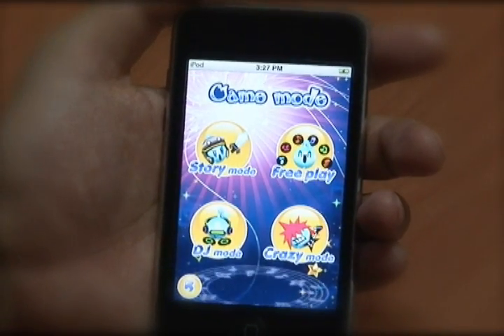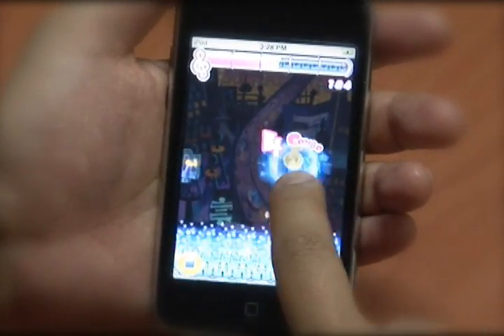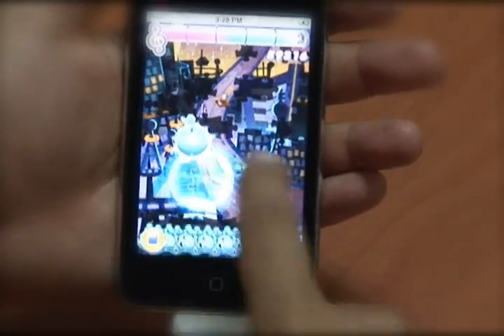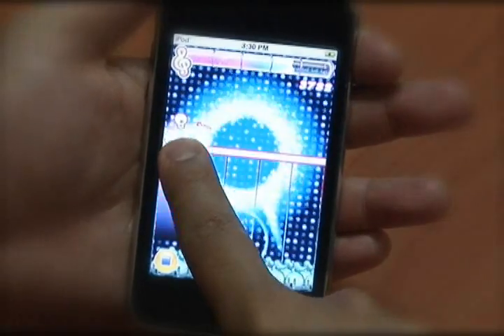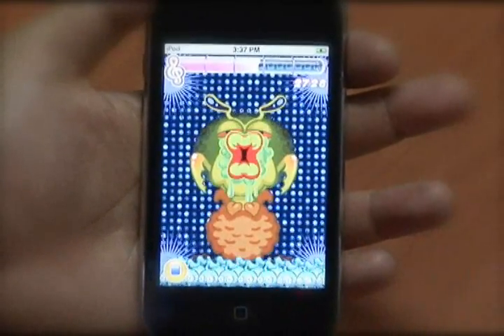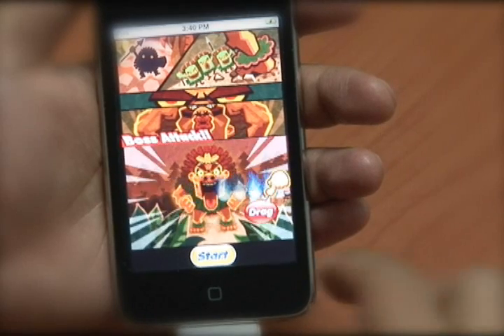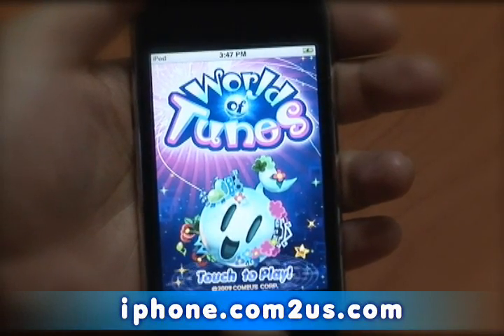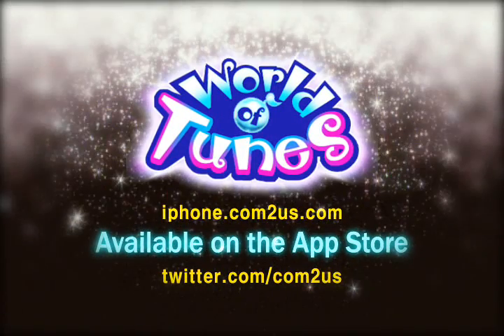World of Tunes Tutorial (Gameplay and Boss attacks)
World of Tunes is a Rhythm Action game from Com2uS for the iPhone and iPod Touch. Game includes cute Tuney characters that bounce out into the screen and are tapped in synchronization with the music.